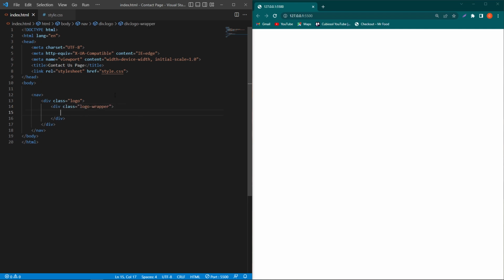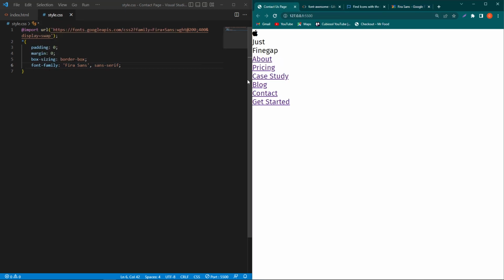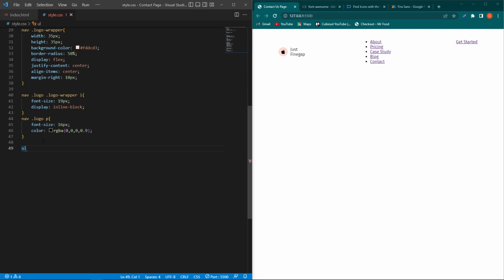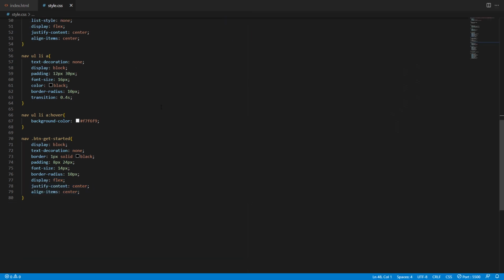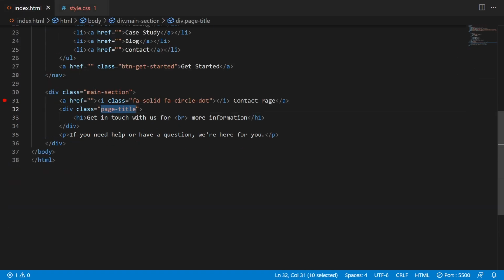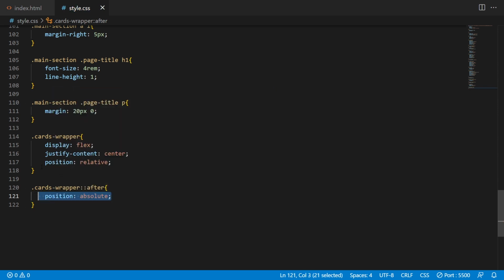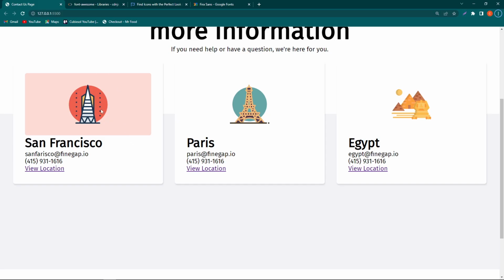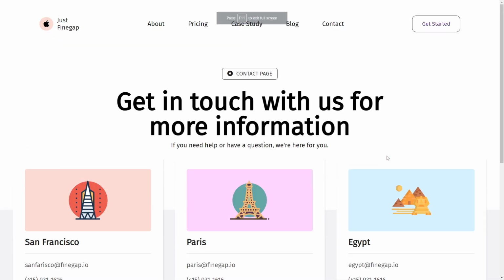How to make Professional Contact Page Design using HTML CSS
Hey, in this video I will show you how to Make a Professional Contact Page Design using HTML and CSS